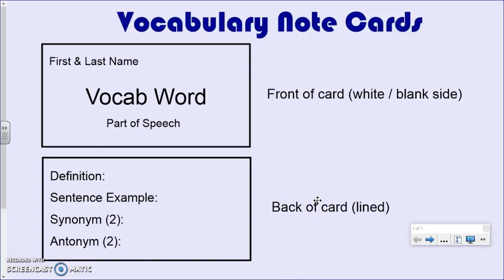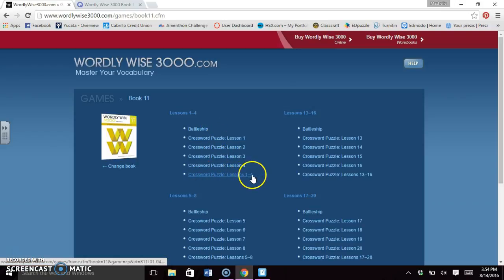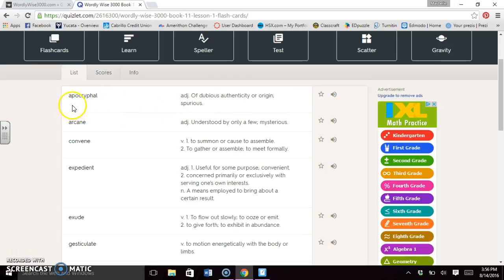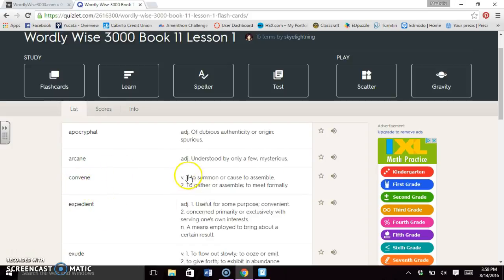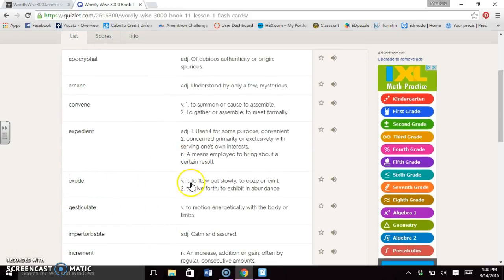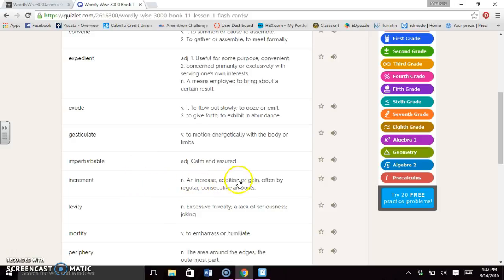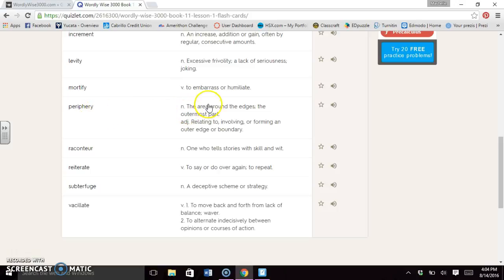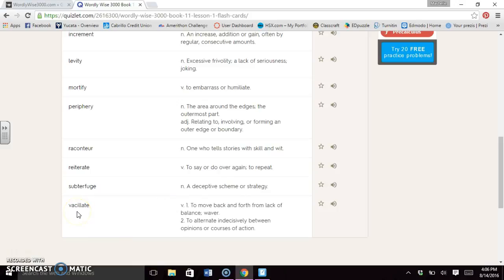AP Language - WW 1